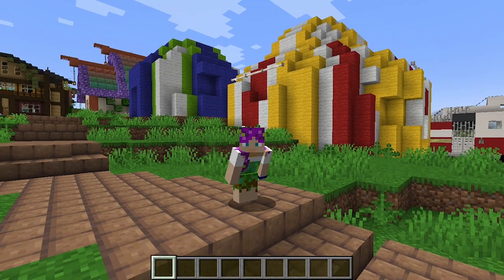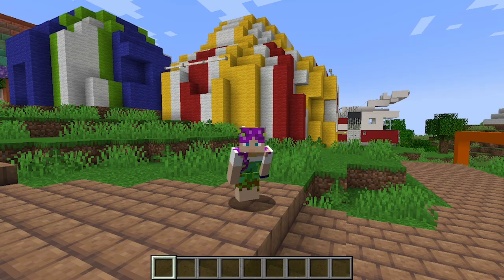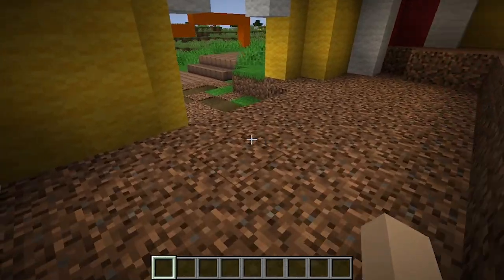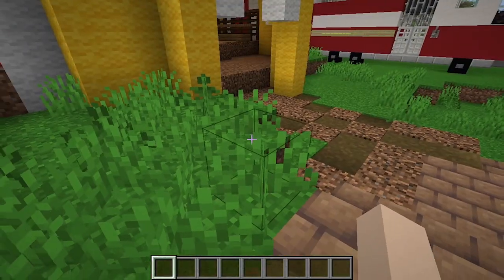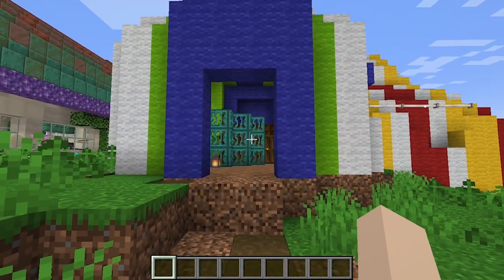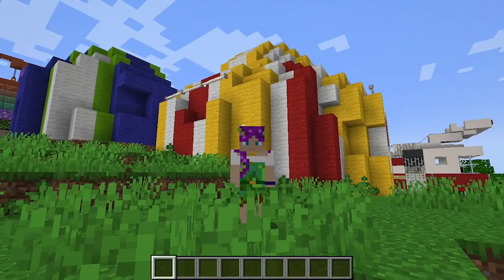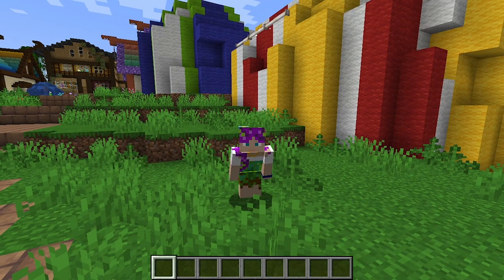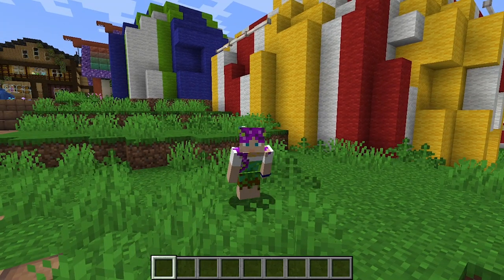Day 24 - Circus tents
A colorful addition, the circus has come to town! These bright spots are set up right inside the entrance to town and feature a cloth-like shape.

*I am aware of the harms of the history of American circuses and this simply intended as a unique building exercise.